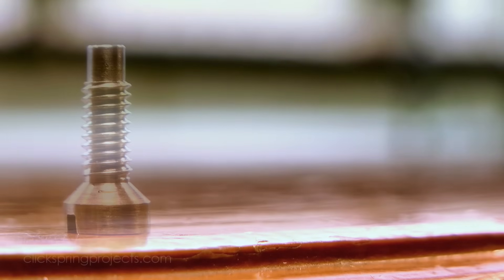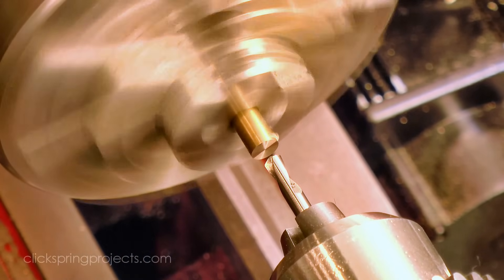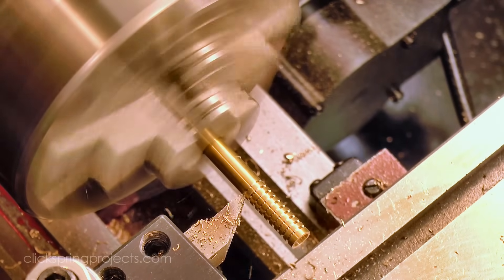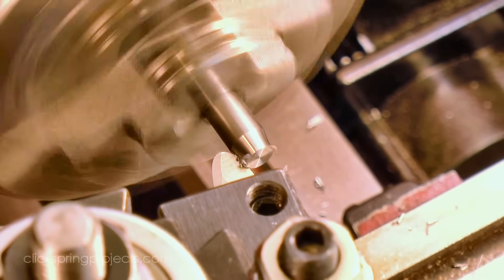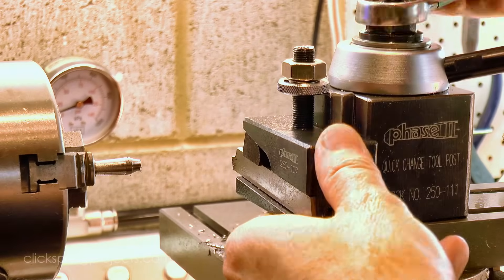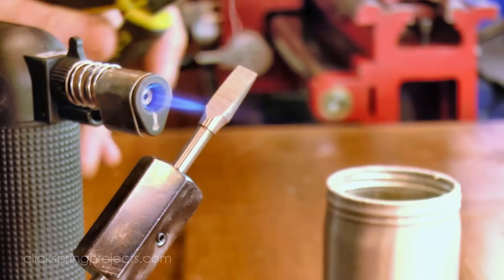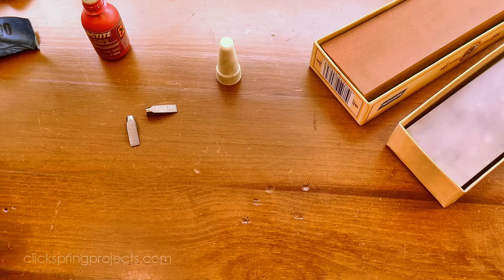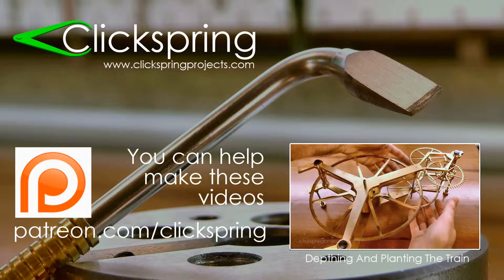Spare parts #6 - Making A Right Angled Screwdriver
Making A Right Angled Screwdriver, by Clickspring

A right angled screwdriver isn't a tool you'll need to use often, but its great to have one on hand for things like inserting a mainspring hook into a clock barrel wall.

The main project video that this video is related to is "How To Make A Clock In The Home Machine Shop - Part 13 - Depthing And Planting The Train "

Tools & Shop Products:
"Basic Lathework (Workshop Practice Series)"
"Lathework: A Complete Course (Workshop Practice Series)"

Abbreviated Transcript:

00:05 I'm in the process of fabricating a mainspring hook to put into the clock barrel, and a threaded insert is a nice convenient
way to get the job done. But I need a lot more leverage to get the insert as tight as it needs to be.
00:16 The obvious choice is to put in a slot, and then use a screwdriver, but of course a normal screwdriver can't reach in properly without risking damage to both parts. What I really need is something like this: A right angled screwdriver.
00:29 Normally screwdriver tips would be made from a hardened steel, but this tool will only get used a few dozen times over its lifetime, so I'm going to keep it simple, and just use a section of this mild steel.
00:39 The grip pattern I have in mind is the simple grooved pattern that you might have seen me use before on some other small hand tools, like this scriber and transfer gauge; its simple to form and works great.
00:49 All parts will be bonded together using Loctite 603; If I need to change out the tips later, a bit of heat will easily break the bond. So lets get started!
00:59 Beginning with the handle, I faced both ends, and then drilled out the center, to be a slip fit over the rod that will become the body of the tool.
01:28 Next I extended the stock, and formed the
grip. The tool I'm using here is a standard 60 degree threading tool. The plunge cuts are 0.5 mm deep, and I've spaced them 2mm apart.
01:47 To extend the pattern, I pulled the stock out further, registered the tool in one of the existing grooves, and then continued as before. After parting off, the ends were given a light chamfer, and that's the handle complete.
02:19 Next I started work on the screwdriver tips. Firstly with a quick facing cut to clean up the stock.
02:44 I want the tips to taper back to the shaft
when fixed in place, so I used a form tool to put a nice curve at what will become the base of the screwdriver tip.
03:00 I followed with a quick spot drill and as for the handle, I drilled out the tips to be a slip fit on the rod that will become the body of the tool.
03:34 Now I'd also like the blade to narrow towards the other end, so I've set the topslide over to 3 degrees, to cut a short taper. And while I was set up, I took a few moments to make some extras, to have in stock as spares for the future.
04:02 I'm using a length of drill rod for the body
of the tool, and the tips are temporarily held onto that rod with super glue, while I shape the flats of the blade on the belt sander.
04:10 I'll break that super glue bond later with a little heat when I need to release them. And this little holding block makes indexing from side to side dead easy.
04:20 Now the belt sander makes quick work of this sort of thing, but it does generate quite a bit of heat, so I needed to keep the work cool. I didn't want that super glue bond letting go just yet.
04:37 OK, so the tips are in the shape that I want, and a little heat from the butane torch releases the super glue bond.
04:52 Next I formed the drill rod shaft into that right angled shape, using the propane torch to soften the steel. And then I trimmed the ends on the belt sander, and also cleaned off the heat oxide with some emery paper.
05:28 At this point the grip was bonded in place with a spot of Loctite, making sure that it was in the center of the tool.
05:41 So I set that aside to cure, and while that was happening, I decided to stone the tips to make them a look a bit more presentable.
05:56 And finally I bonded the tips to the shaft,
being careful to set them at 90 degrees to each other.